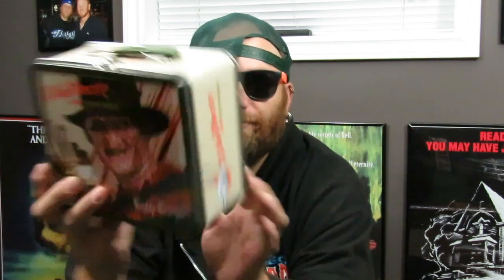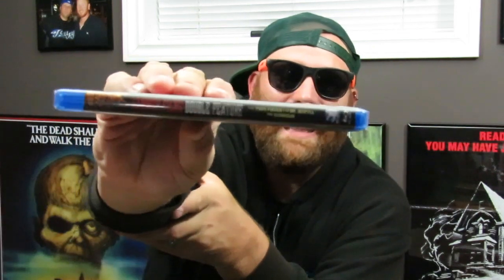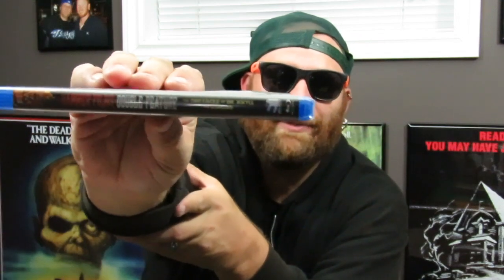Horror DVD/BluRay Update for Sept/16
Hey guys back with another update, hope you enjoy Chars!